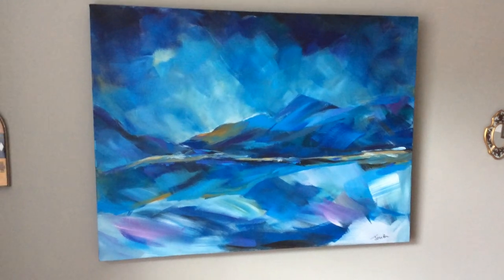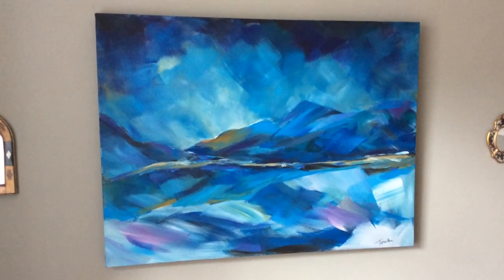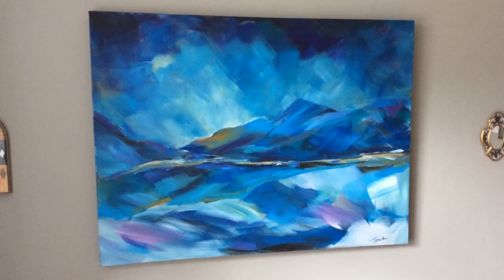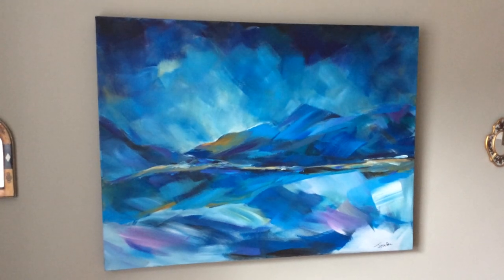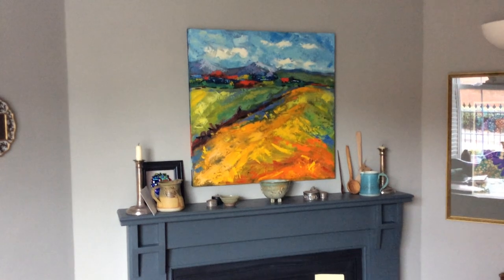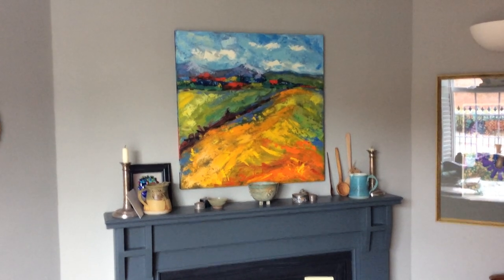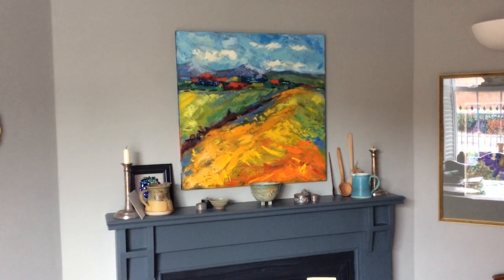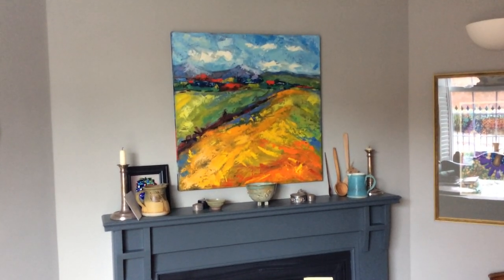Josette introduces two of her paintings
Montgomery artist Josette Gresty takes us on a mini tour at home. In this video, Josette shows two of her paintings which hang in her dining room, telling us a bit about the materials and techniques used, and the inspiration the Welsh landscape gives for her work.

[You may need to increase the volume to hear Josette's commentary on this one]